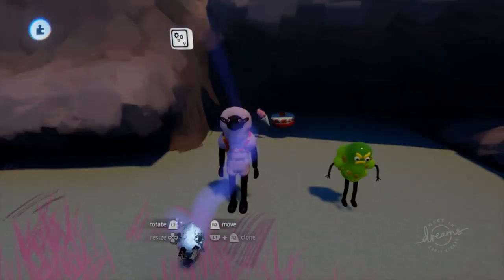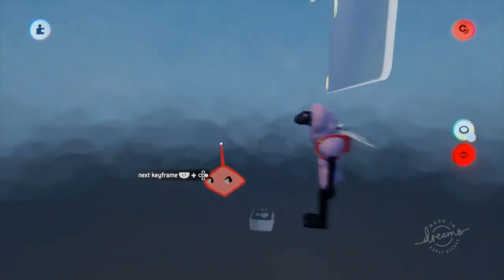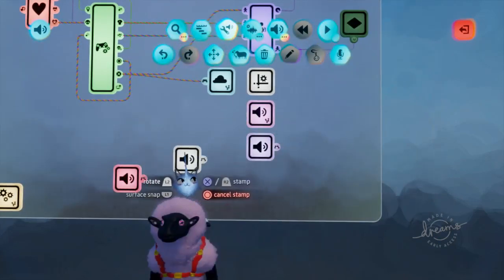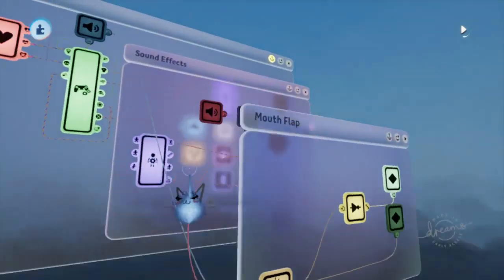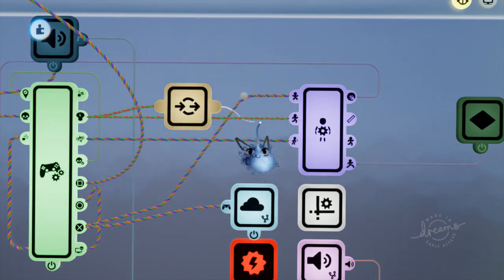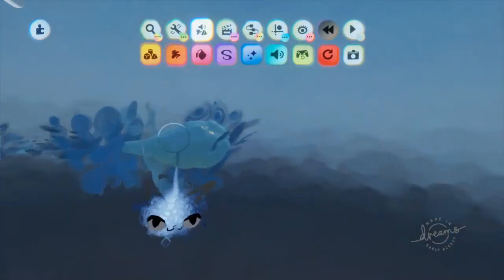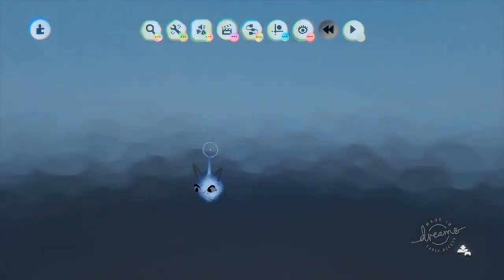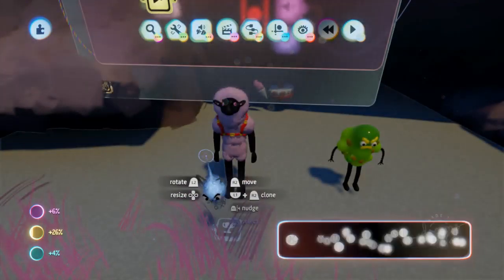Dreams PS4 | Making a Full Game From Scratch | 3D Platformer Part 3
Hi everyone! In this video series we will be making a full game! With cutscenes, story, gameplay etc, all from scratch! A lot of this will be art with some logic, as I will be trying to make everything I can myself :D

In this video we add some additional gameplay to the player character and add some sfx and attacks!